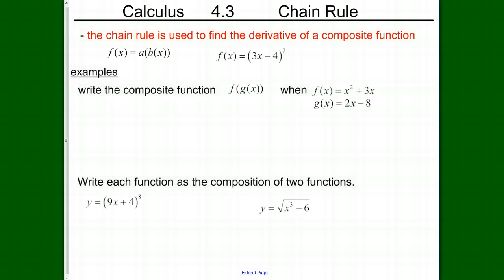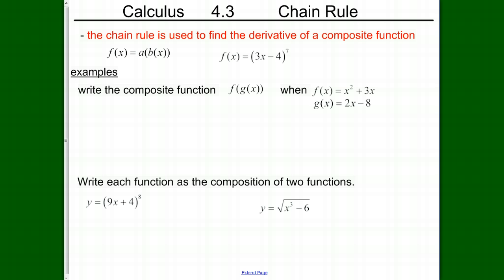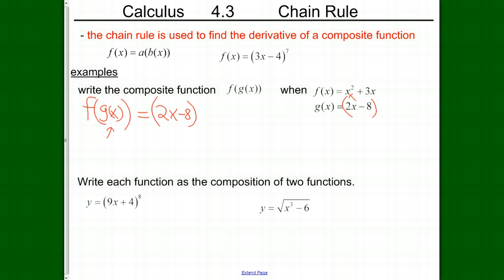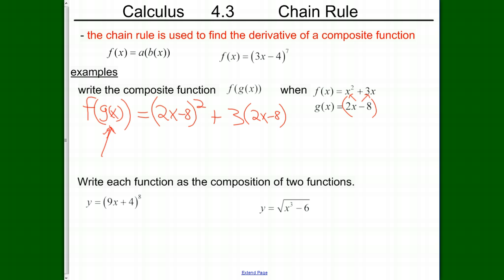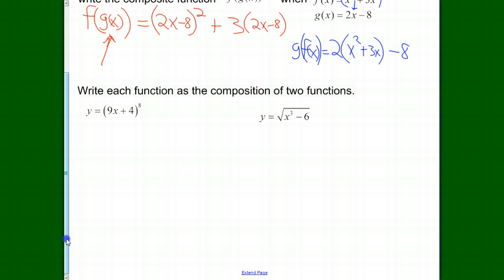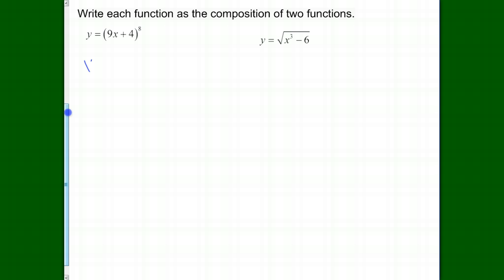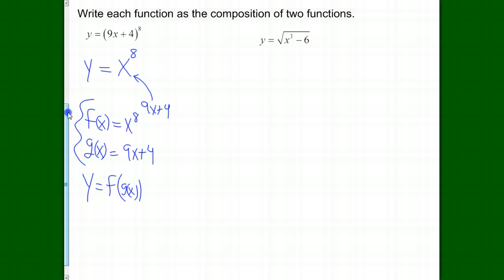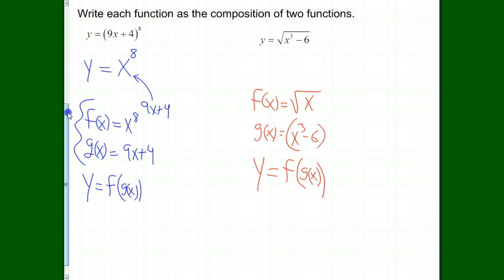Calculus 4.3 - Review of Composite Functions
Review of Composite Functions